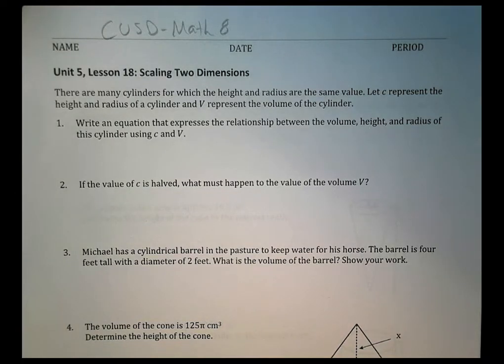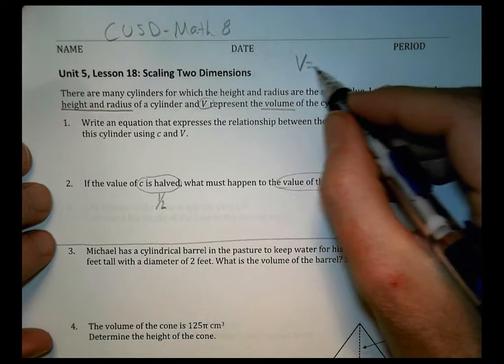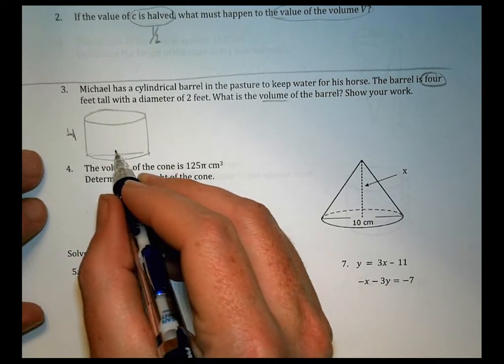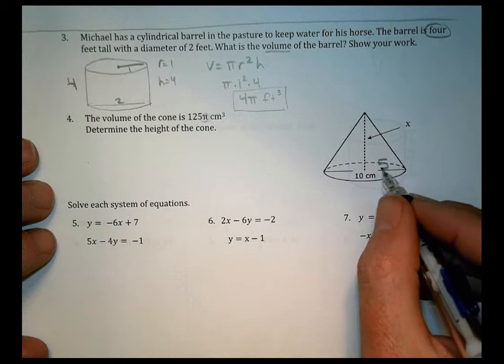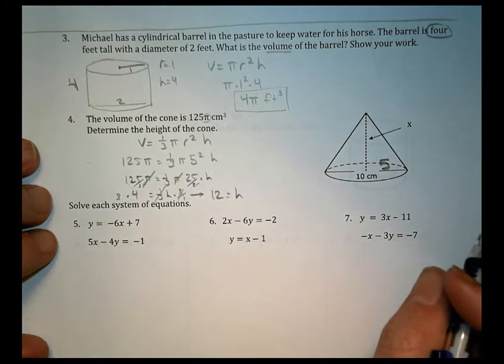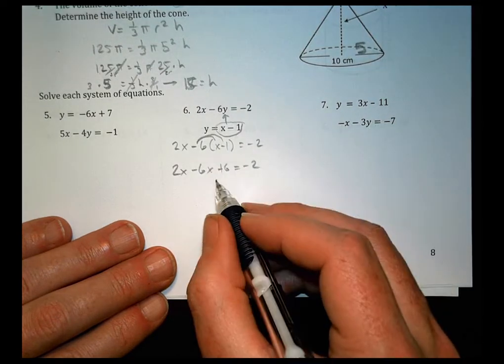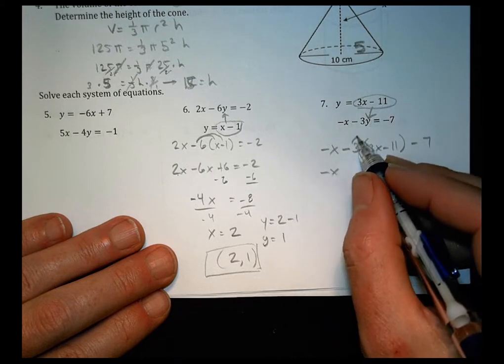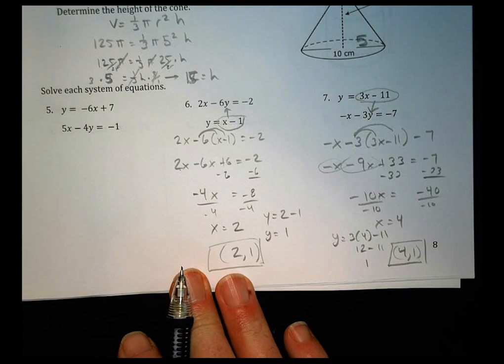8 5 18 CUSD Homework Help Morgan